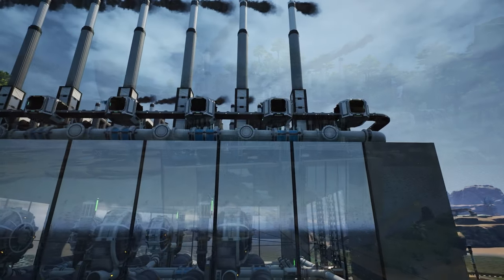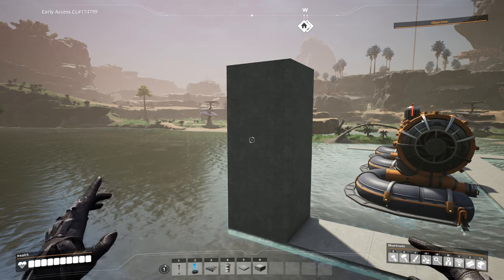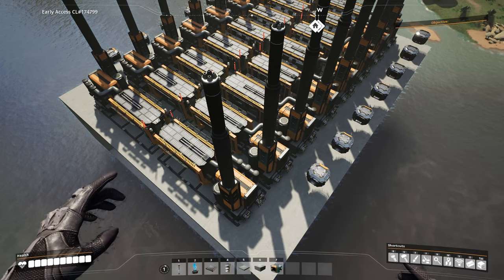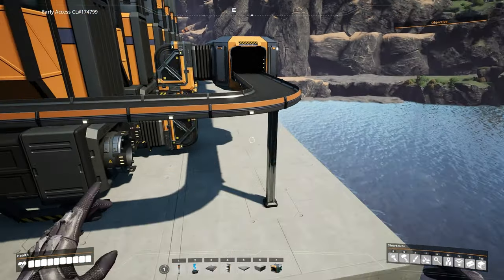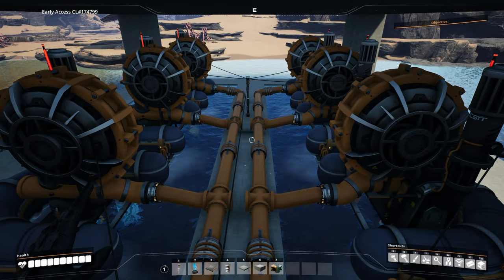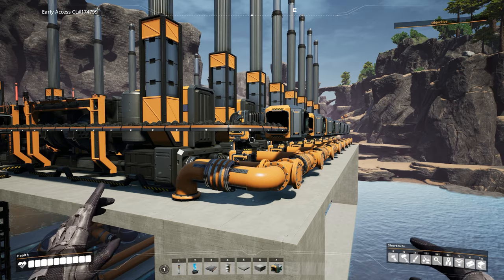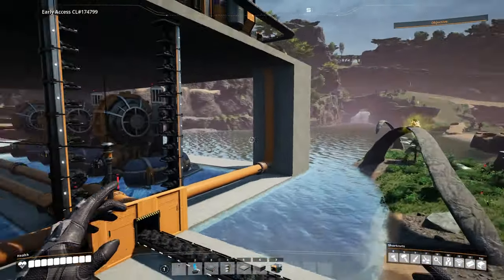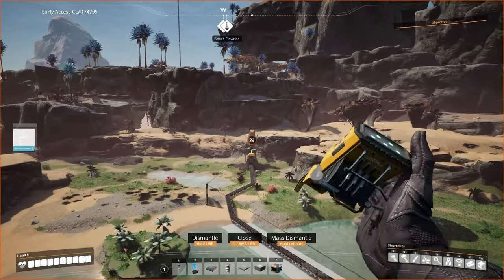1200MW Coal Power Plant Tutorial | Satisfactory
1200MW Coal Power Plant Tutorial | Satisfactory